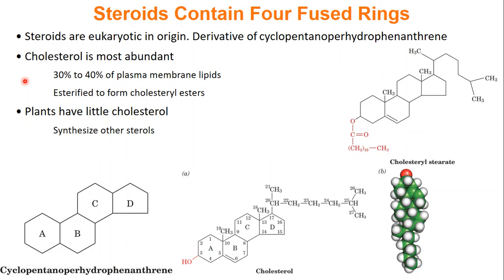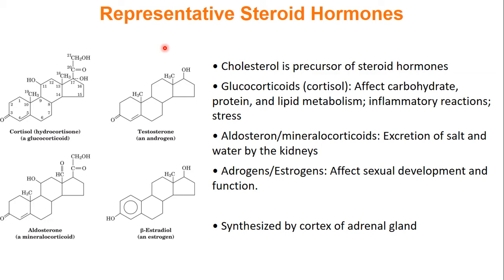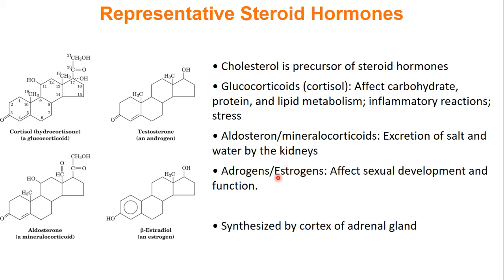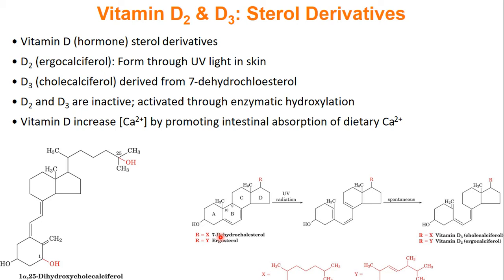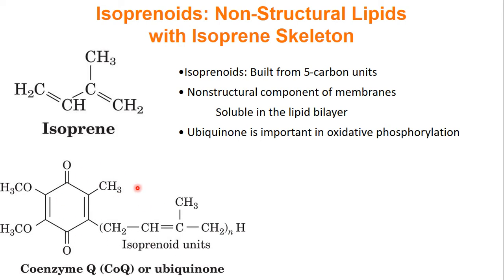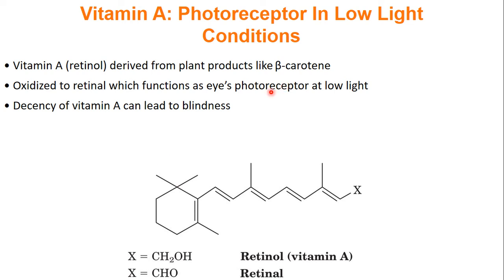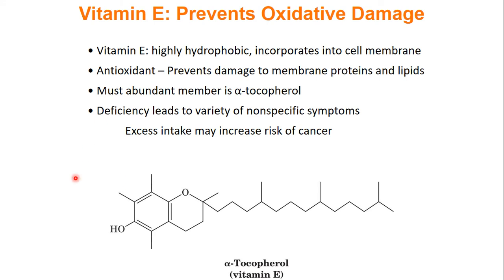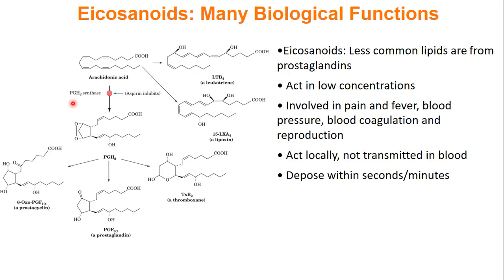050 Chap9 Sect1 Part3